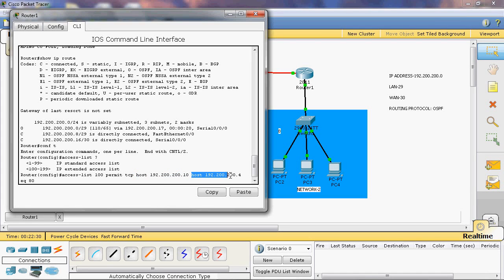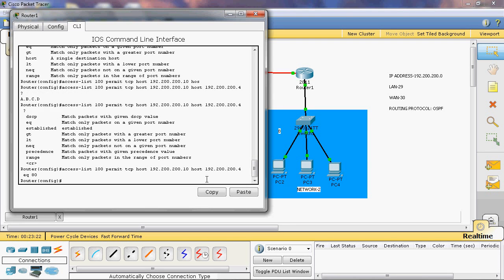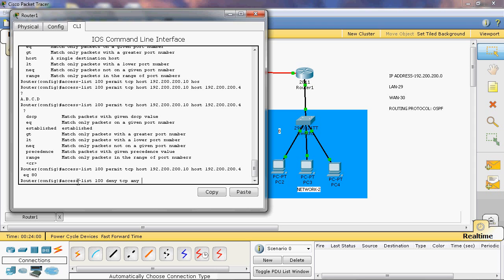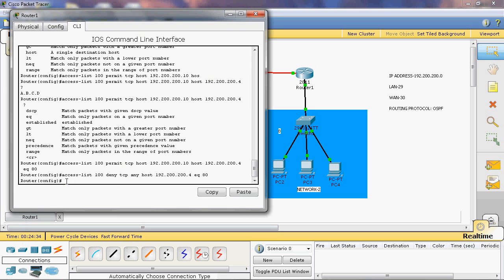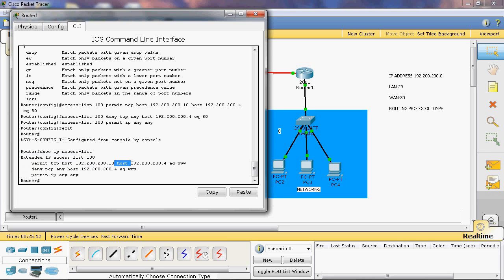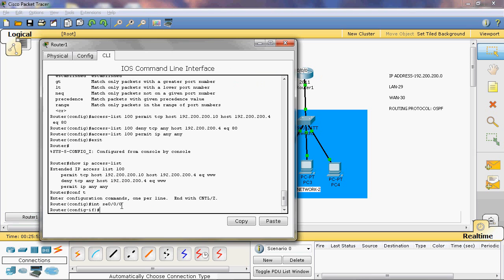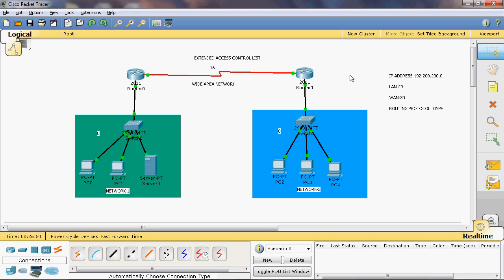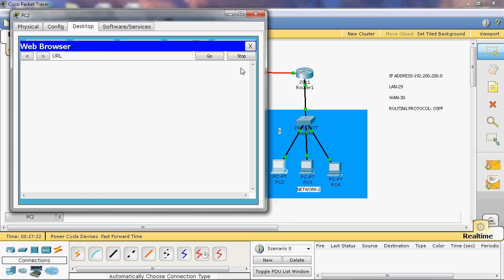HOW TO CONFIGURE EXTENDED ACCESS CONTROL LIST PART 4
I WILL EXPLAIN CONCEPT OF EXTENDED ACCESS CONTROL LIST STEP BY STEP MANNER